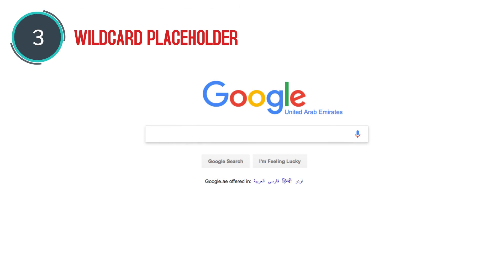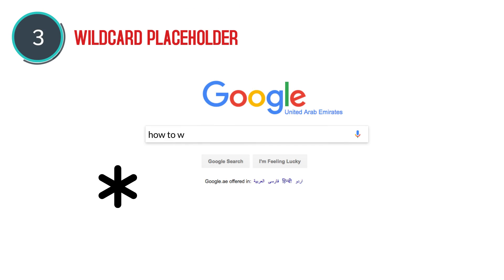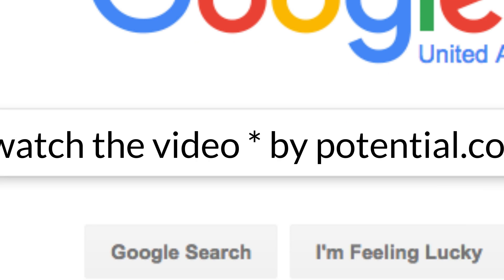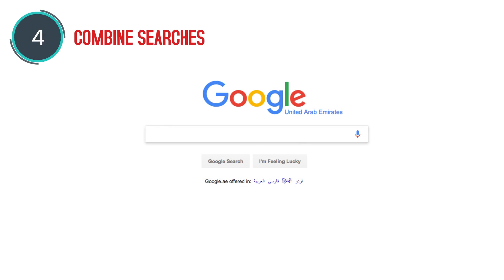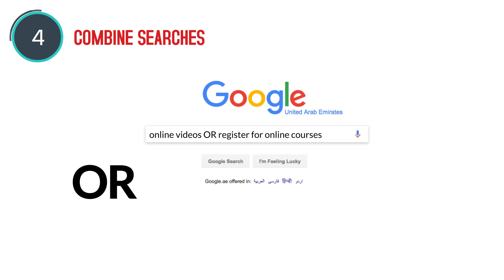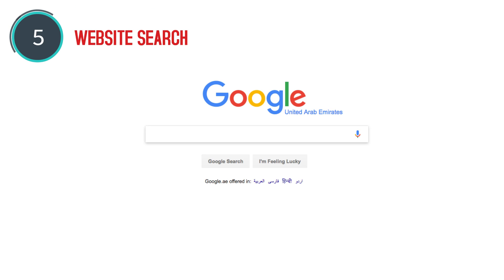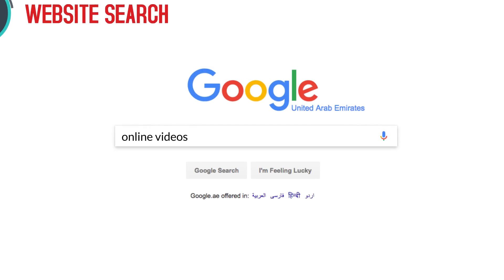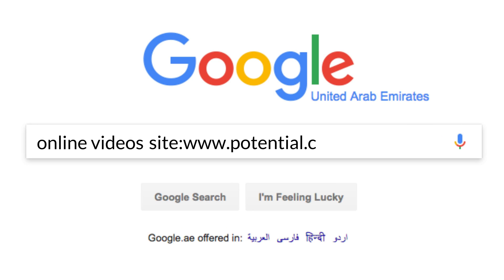5 Google Search Tools that you can Utilize in your Online Research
Google search tools are not utilized by most users. Although not very popular, they can have a huge impact on your search results.

Here are the 5 Google search tools:

1. Exact Matches
Using quotations around words will cause google to search for an exact word or phrase, rather than any slight variations. Use this tool by placing quotations around the search terms that you want exact results for.
2. Exclude Words
Using a hyphen before a search term will exclude that word from your search results. Use this tool by placing a hyphen directly before the term you would like to exclude.
3. Wildcard Placeholder
Using a star in your search phrase tells Google to attempt to fill in the appropriate word in place of the star. This tool is used if you don’t know the exact phrase that you are looking for.
4. Combine Searches
Using a capitalized “O” and a capitalized “R” in between two search terms allows Google to search for both terms simultaneously.
5. Website Search
Google also allows you to search specific websites. To do this, enter your search phrase in the Google search bar followed by site, a colon and the web address of the site you would like to search.

Utilizing these tools can reduce your required search times significantly. Having these tools in your toolbox should also allow for more confidence when seeking out new information.

Empower Yourself with more Practical Business Education to Reach your Potential by visiting our